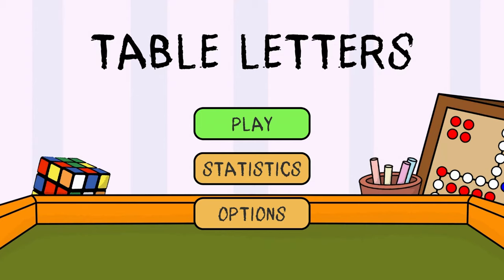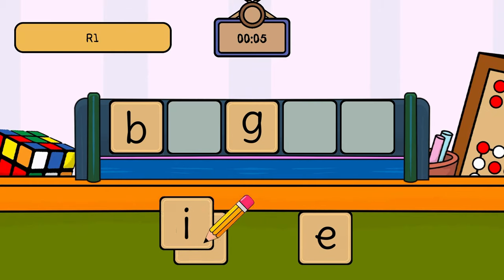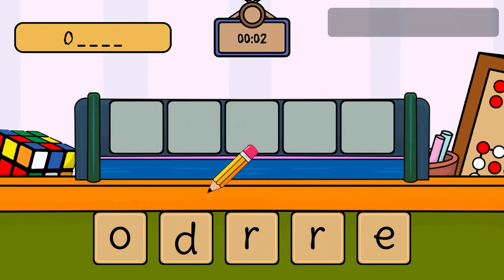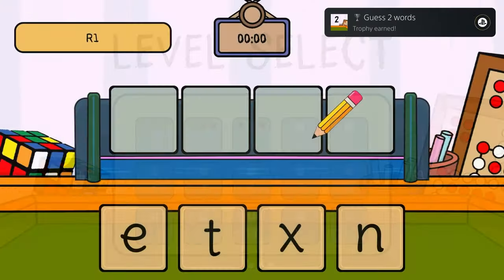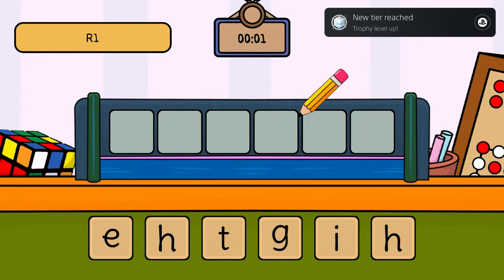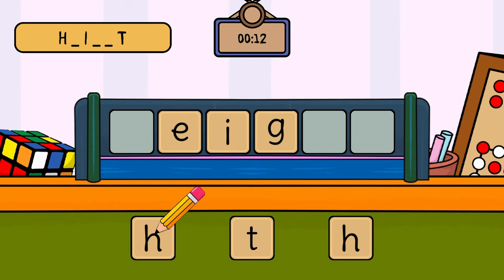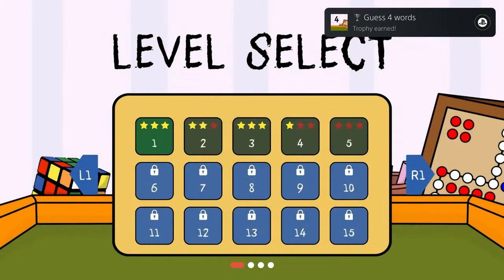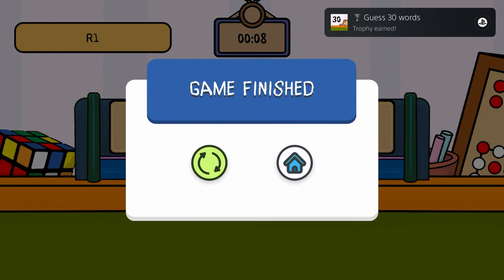Table Letters | Easy Cheap Fast Platinum! | 100% Trophy Guide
My trophy guide for Table Letters! Available on PS4 and PS5, this is a 100% trophy guide . This game is not Crossbuy and has 4 stacks.

Learn new words with Table Letters. Find something new that you never knew before. Connect letters to create a word.